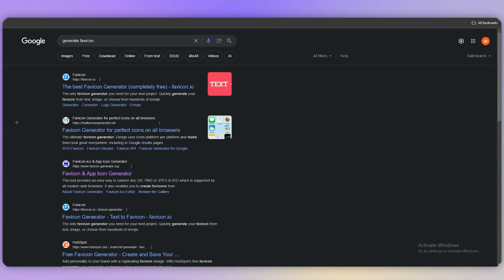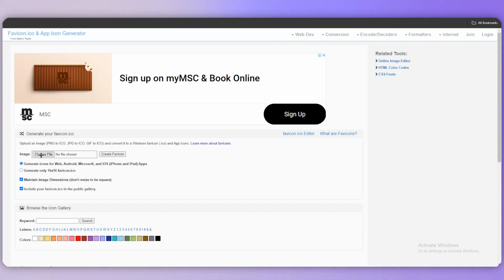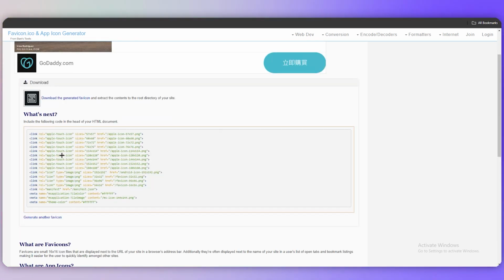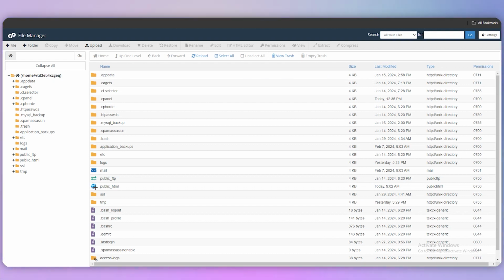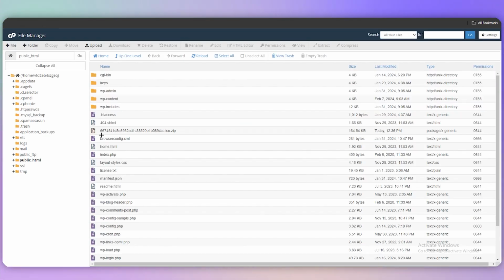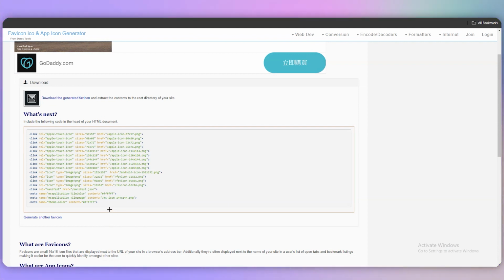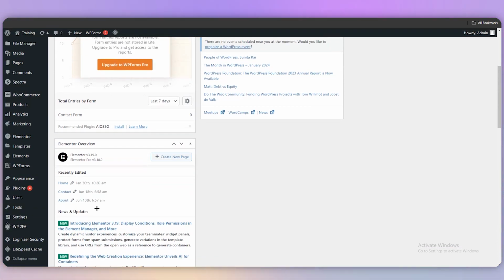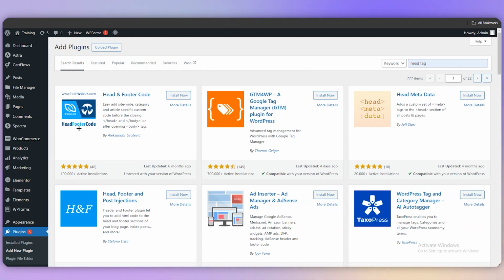How to Generate Favicon | How to Upload Favicon on Your WordPress Website without Plugin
00:12 Intro
00:49 Generate Favicon
01:59 Upload Favicon
02:08 Outro

If you are looking for a video about How to generate and upload favicon to wordpress website, here it is!In this video I will show you How to create favicon. Be sure to watch the video to the very end.You'll Learn how to upload favicon on your wordpress website without plugin.